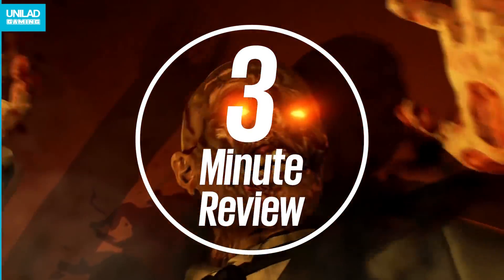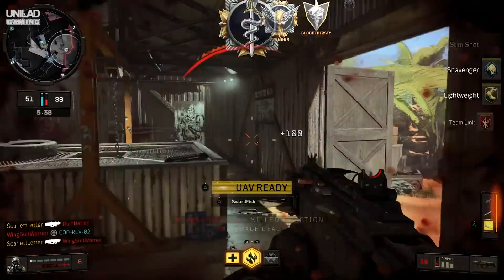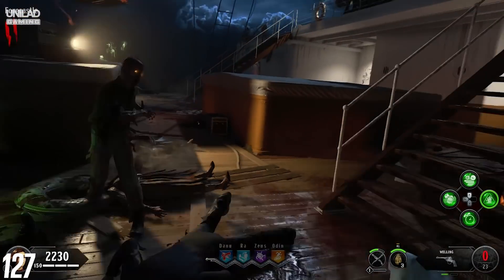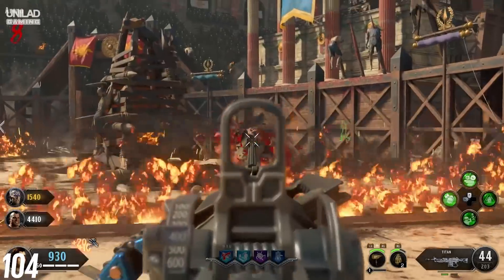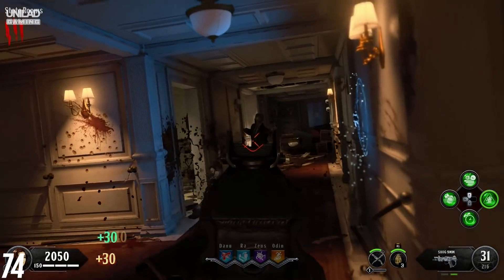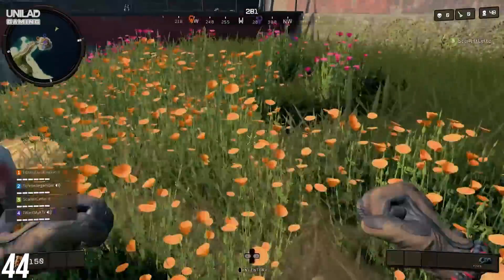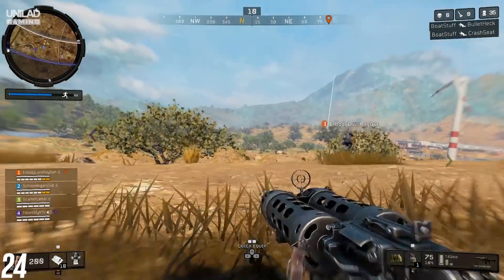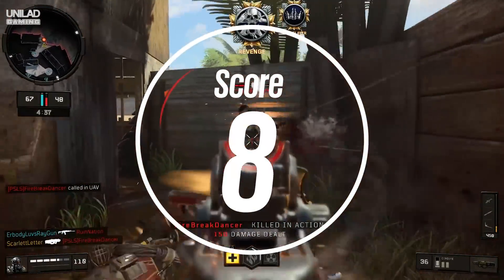Call of Duty: Black Ops 4 - 3 Minute Review | UNILAD Gaming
Check out our 3 Minute Review of Treyarch's Call of Duty: Black Ops 4!

Featuring gritty, grounded, fluid Multiplayer combat, the biggest Zombies offering ever with three full undead adventures at launch, and Blackout, where the universe of Black Ops comes to life in one massive battle royale experience.